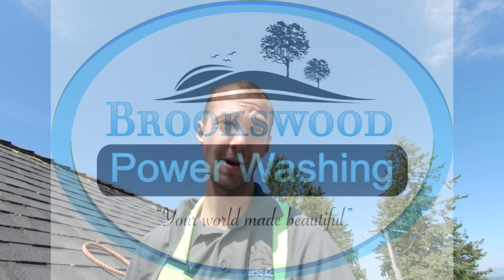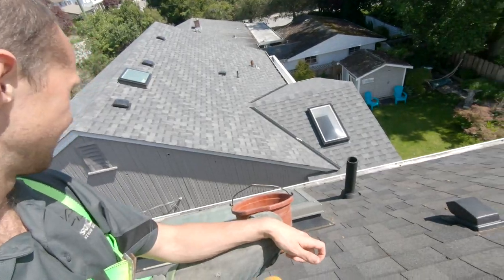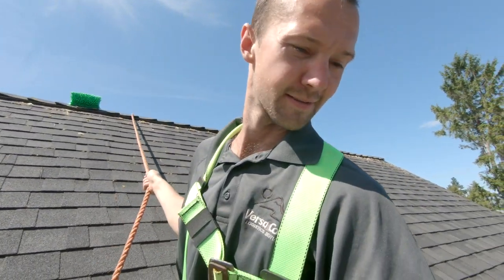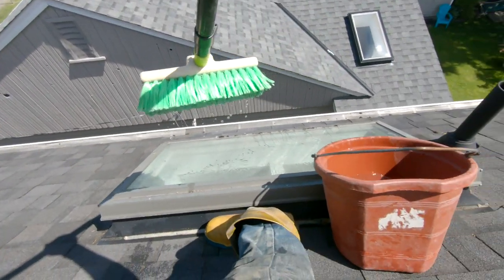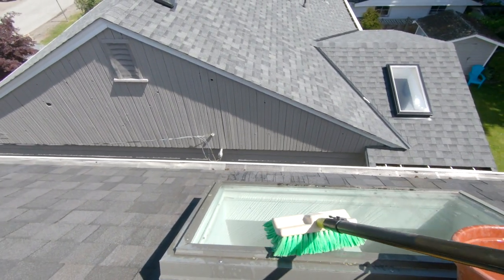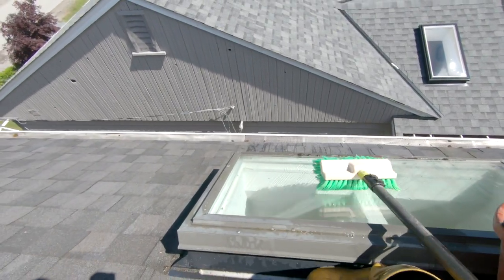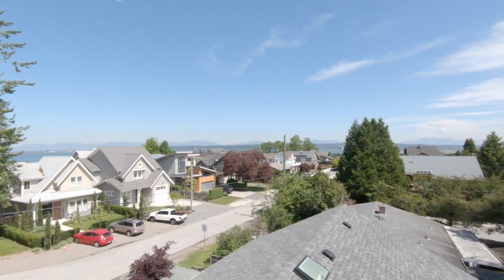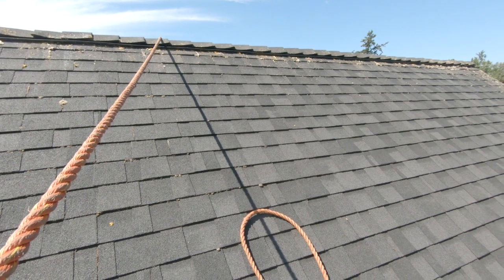how to clean a skylight impossible to reach!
how to clean a skylight that's high up! We required fall safe ropes and to climb onto the roof to clean the skylight! but its now clean!

Residental services include gutter cleaning, driveway, walkway, and sidewalk pressure washing as well as roof cleaning. All done by soft washing and detergents whenever possible.

We offer Industrial pressure washing and commercial powerwashing with our mobile hot water pressure washing solution. It works year round in colder temperatures. This means we can wash your fleet vehicles and heavy equipment year round!

We are your mobile hot water pressure washing professionals. We clean semi trucks, dump trucks, farm equipment, logging equipment, heavy equipment, heavy machinery, businesses, and houses. We can meet all your powerwashing and external building cleaning needs.

Proudly serving Langley, Surrey, Delta, White Rock, Cloverdale, Aldergrove, Chilliwack, Abbotsford, mission, maple ridge and the greater vancouver area.